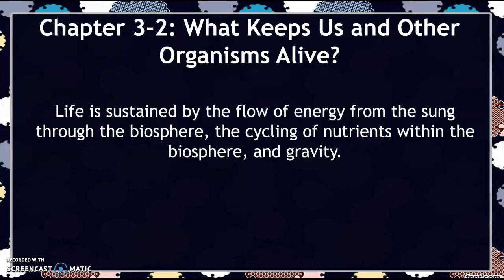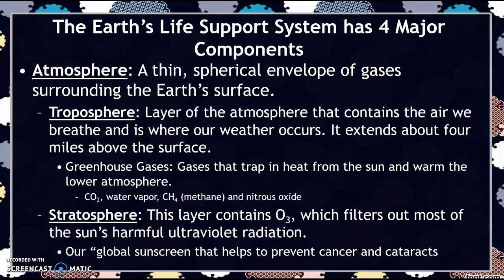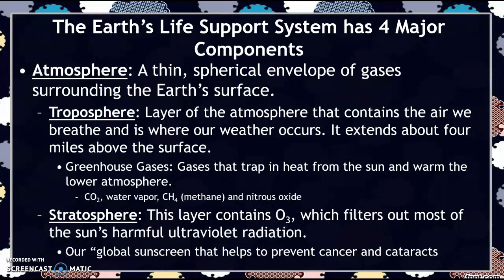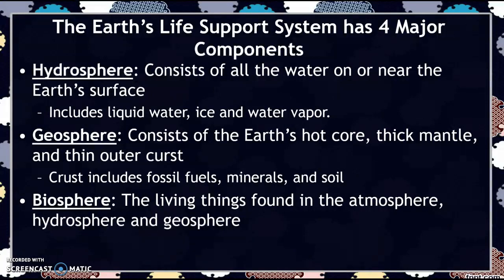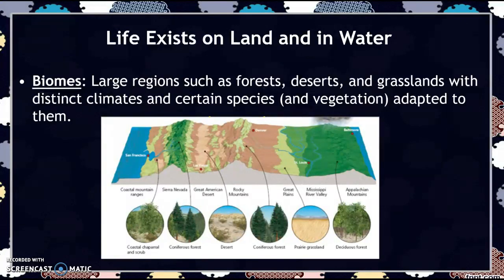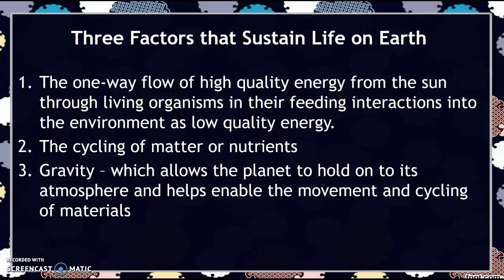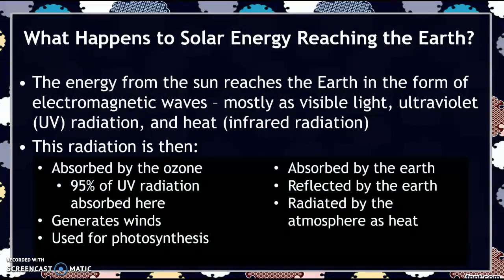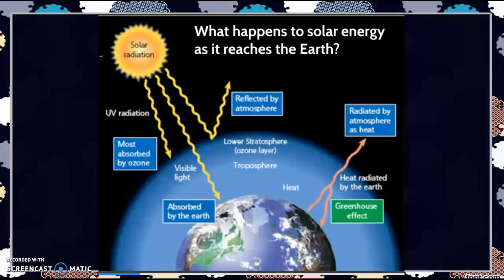APES PPT Video Notes: Ch. 3-2